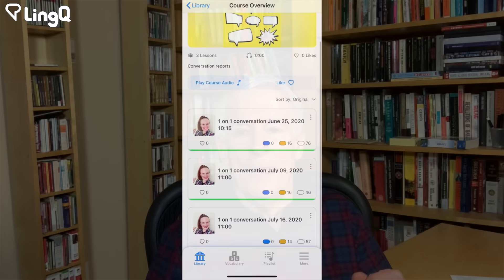How to Build a Step By Step Language Study Plan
What constitutes a good study plan for learning languages? Developing good habits, things you enjoy doing every day, is more important than any kind of step by step plan or program.

0:00 - The importance of having a study plan in language learning.
0:43 - The most important thing your plan should have.
2:42 - What does Steve's language learning plan look like these days?
3:41 - It's important to do activities you enjoy when learning a new language.
4:41 - We need to devote the time in order to have our language study plan work.
6:06 - When the time comes to speak in the new language.
8:09 - Keep an open mind when making a language study plan.